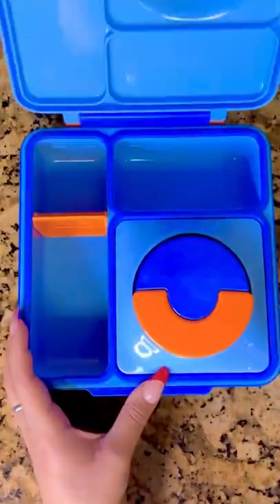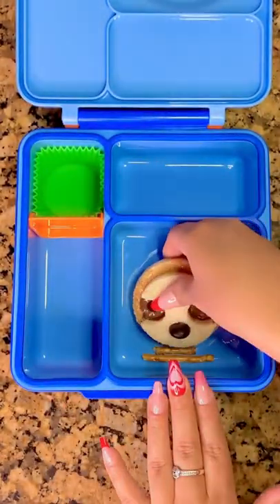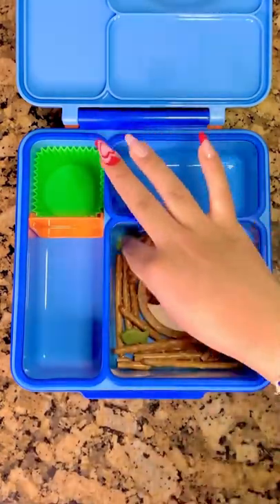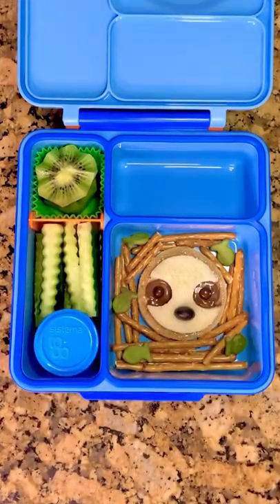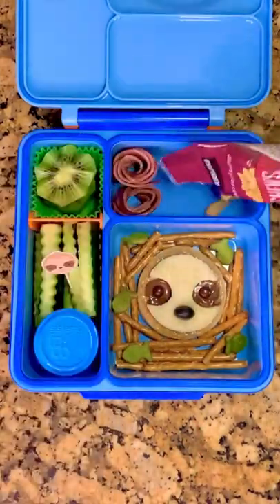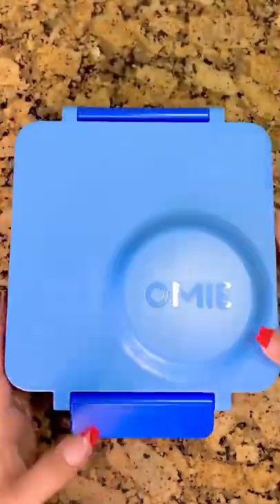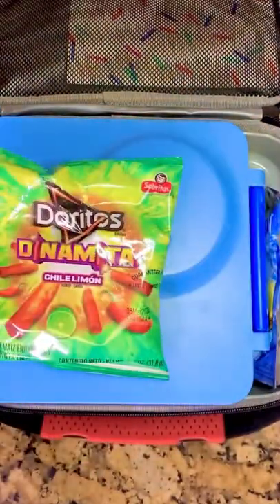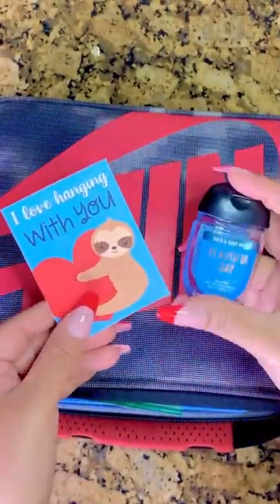Reply to @9098hi Sloth lunch 🦥🌿 lunchideas kidslunchideas lunchideasforkids sloths omiebox @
Link you need :
It supports my channel and allows me to continue making videos.